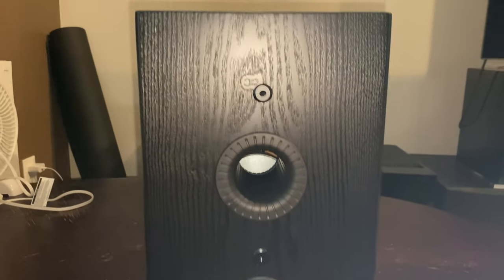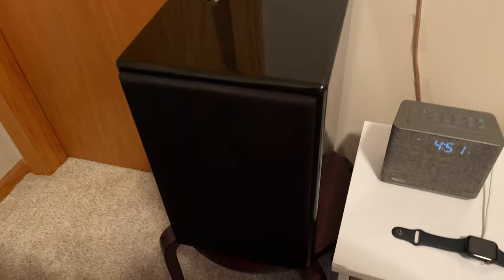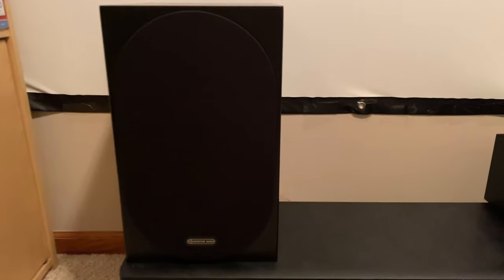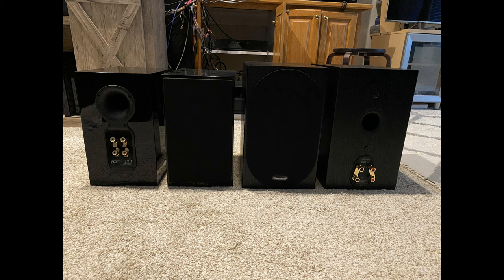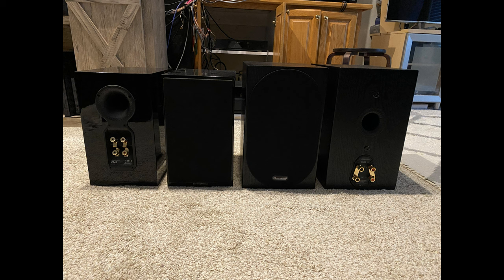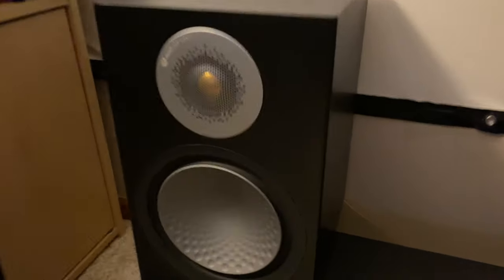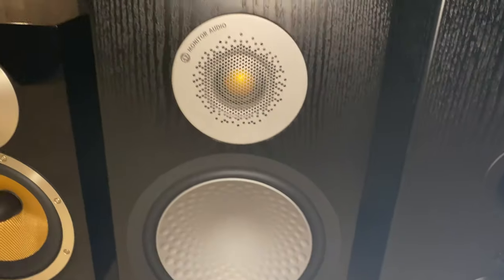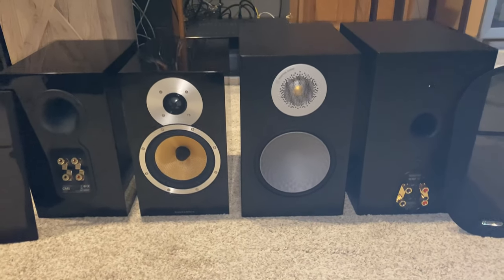Monitor Audio Silver 100 Bookshelf Speakers Review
(note:) The Monitor Audio Silver 6G 100 Retails at $800 A Pair Now Bowers & Wilkins CM5 Bookshelf Review
(note:) Not my last speaker review but probably the last bookshelf that I'm buying for now.